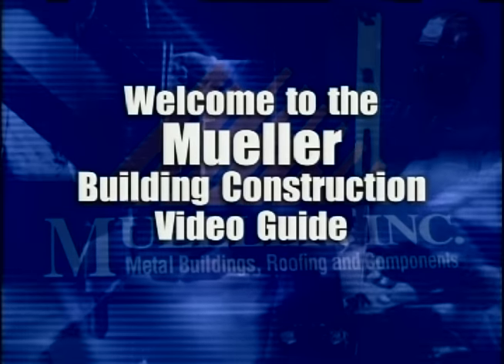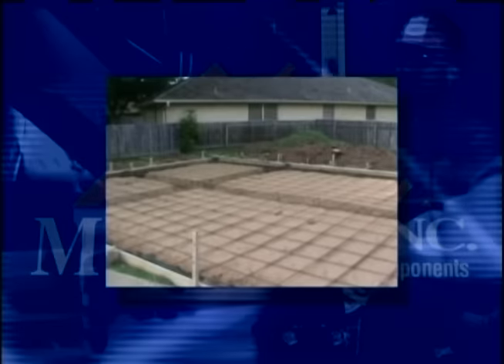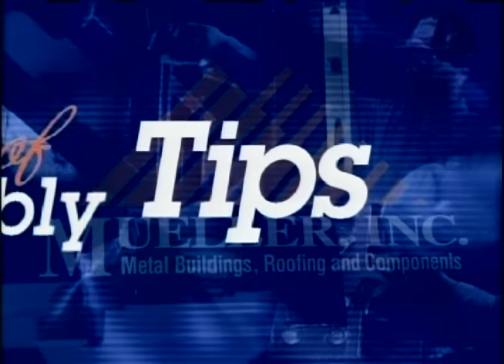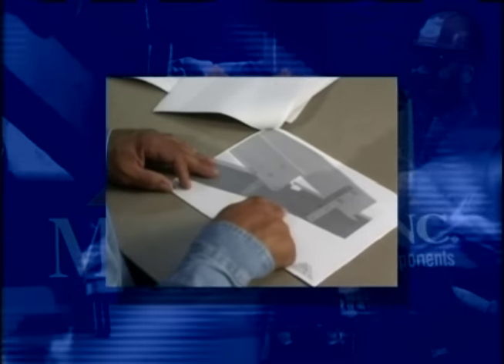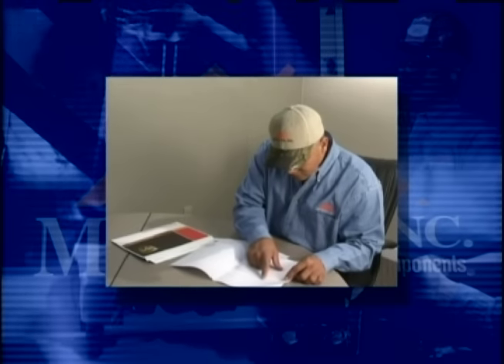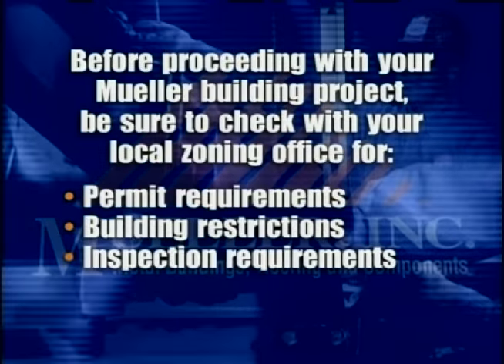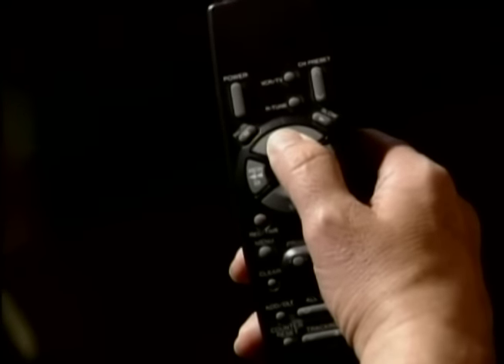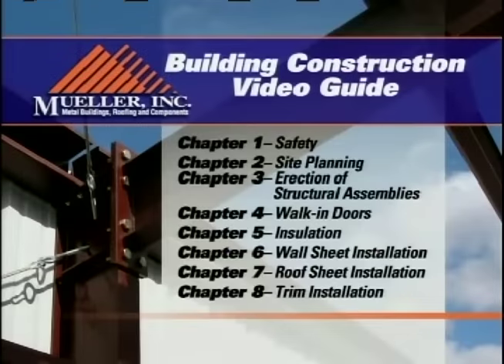PreFab Building Installation Video: Chapter 1 | Mueller, Inc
PreFab Building Installation Video: Chapter 1 - Overview

The initial video of the PreFab Building Installation Video Series by Mueller, Inc provides a brief overview of the video series.

To view more PreFab Building installation videos and learn more about Mueller, Inc and their Metal Building, Roofing, and Components, visit the Mueller, Inc